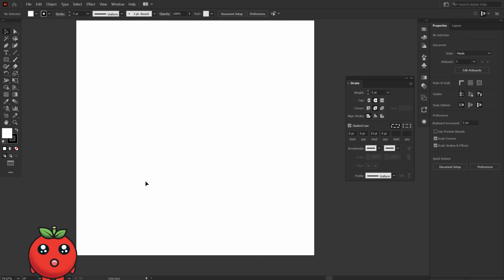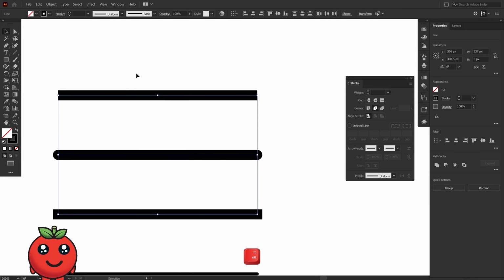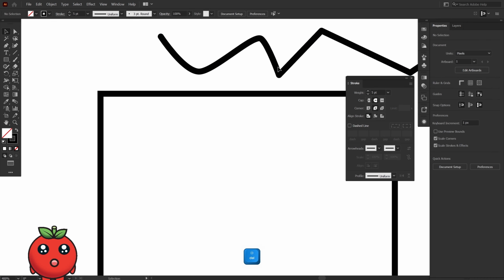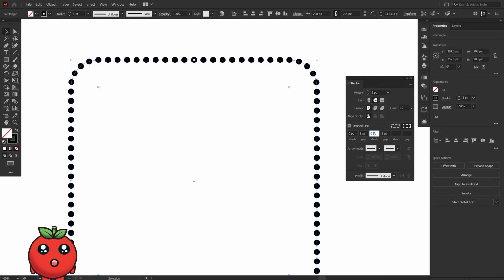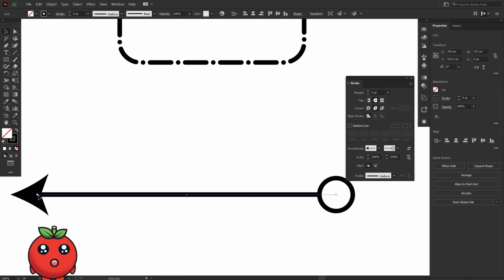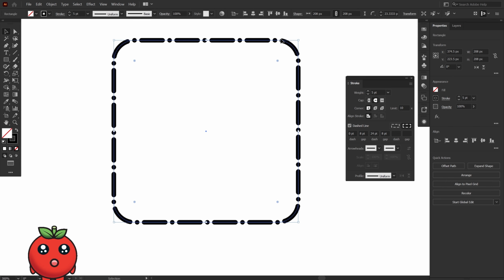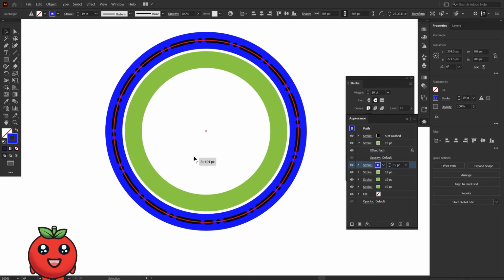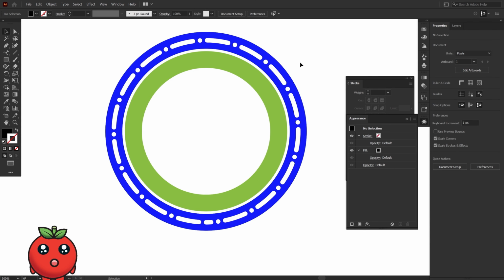Complete Guide to the Stroke Panel in Adobe Illustrator!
Unlock the full potential of the Stroke Panel in Adobe Illustrator! In this tutorial, we'll explore how to adjust stroke weight, customize dashed lines, apply variable widths, use profile settings, and create unique strokes for your designs. Whether you're working on vector illustrations, typography, or UI design, mastering the Stroke Panel will help you refine your artwork with precision. Watch now and take your Illustrator skills to the next level!